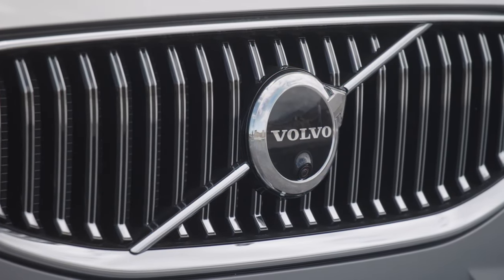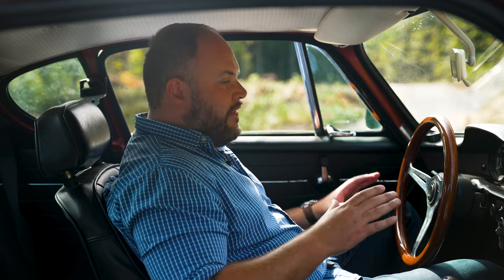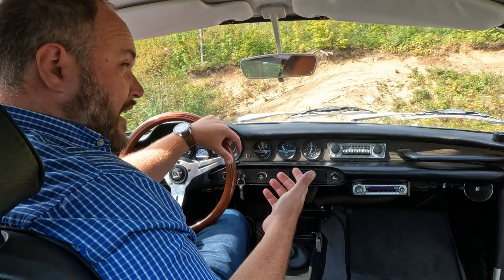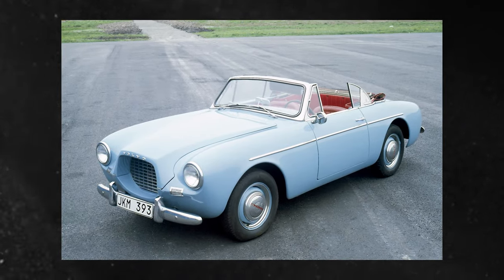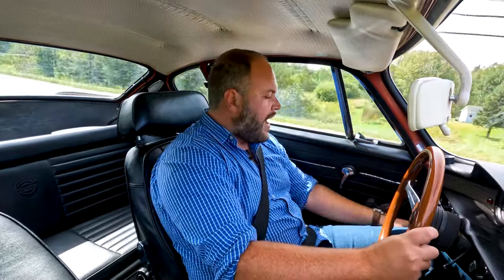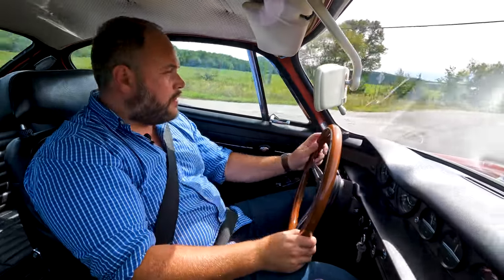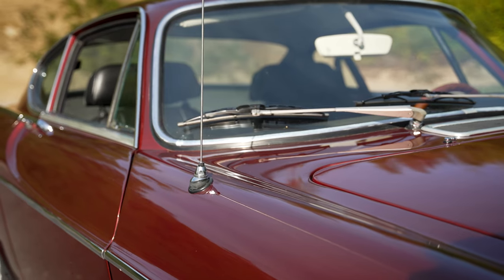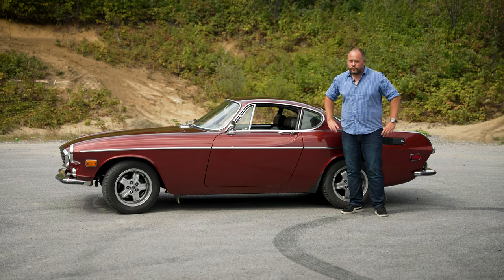MOST BEAUTIFUL VOLVO OF ALL TIME? | 1971 Volvo 1800E Review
volvo coupe vintage Clavey reviews the 1971 Volvo P1800E, the car that Roger Moore drove in the TV series The Saint. How does it drive today? Watch the video to find out.